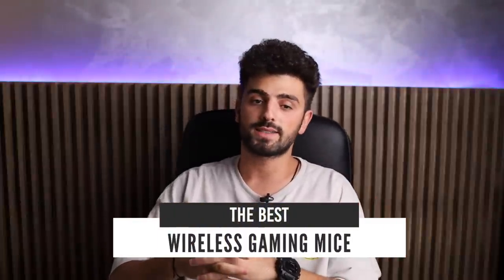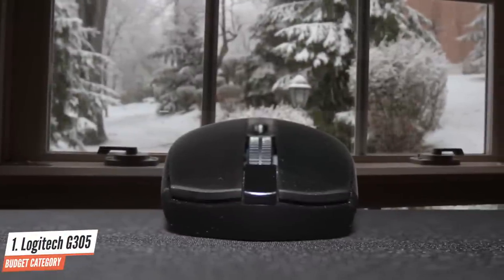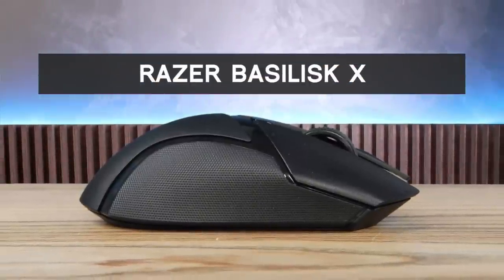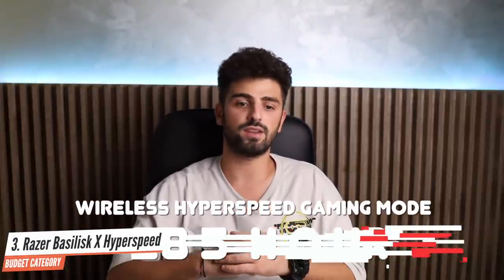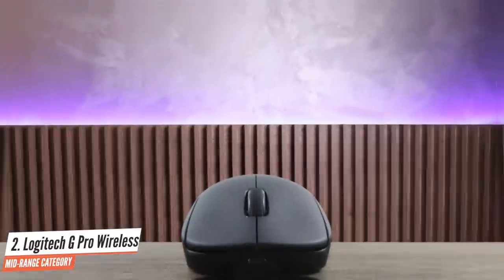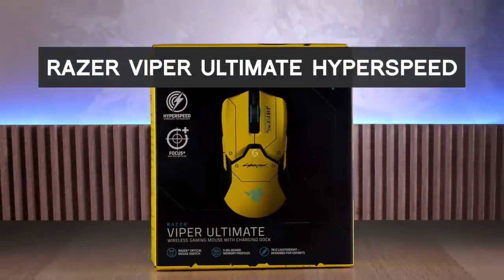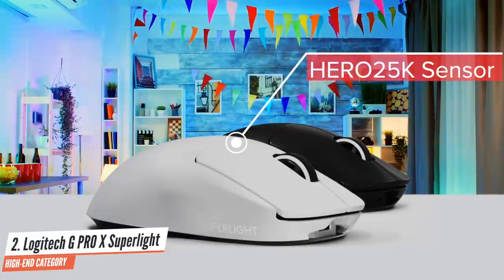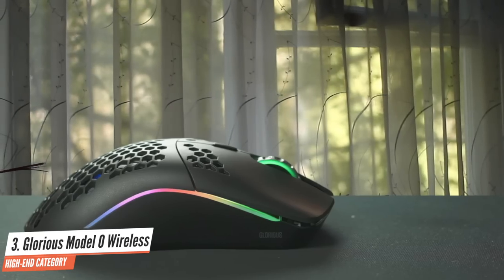Best Wireless Gaming Mouse in 2023 - Budget, Mid-Range & High-End Picks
► Links to the best wireless gaming mice we listed in this video:

►Budget Models◄
1. Logitech G305
2. SteelSeries Rival 3 Wireless
3. Razer Basilisk X Hyperspeed

►Mid-Range Models◄
1. Razer Orochi V2
2. Logitech G Pro Wireless
3. Logitech G703

►High-End Models◄
1. Razer Viper Ultimate Hyperspeed
2. Logitech G PRO X Superlight
3. Glorious Model O Wireless

►Timestamps◄
0:00 - Intro
0:25 - Budget Gaming Mice
5:17 - Mid-Range Gaming Mice
8:57 - High-End Gaming Mice

10BestOnes is a participant in the Amazon Services LLC Associates Program, an affiliate advertising program designed to provide a means for sites to earn advertising fees by advertising and linking to Amazon.com. As an Amazon Associate I earn from qualifying purchases.